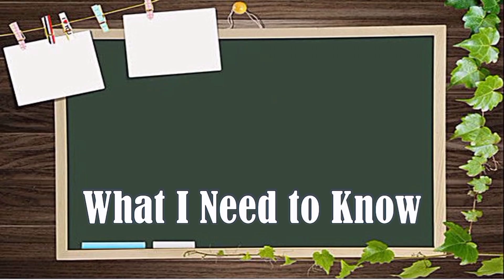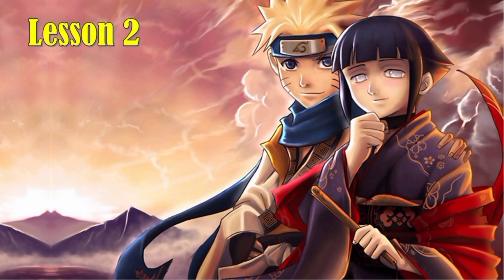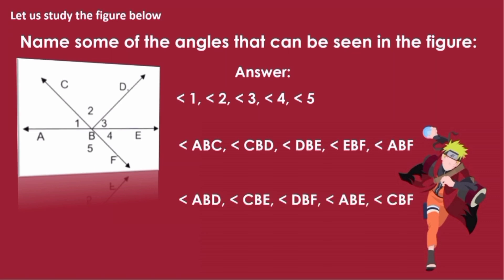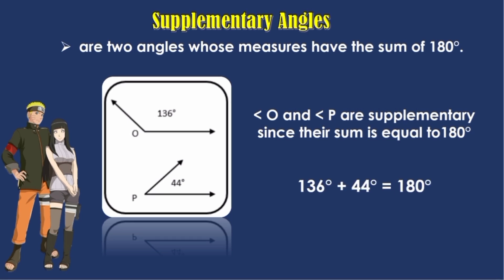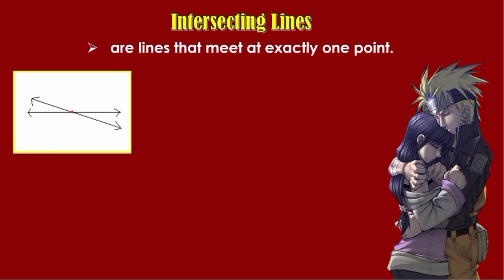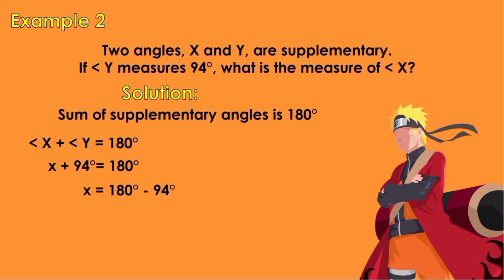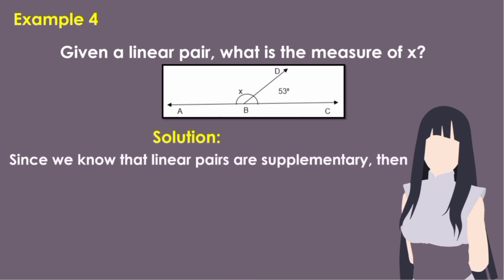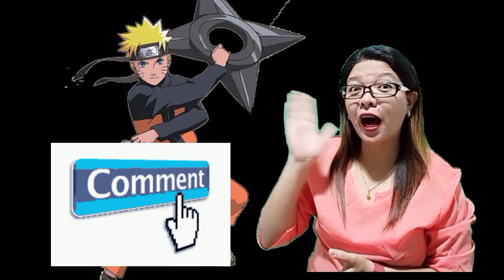ANGLE PAIRS AND THEIR GEOMETRIC RELATIONS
Date Published April 4, 2022
video #57
The content of this video lessons is based on LRMDS Bulacan